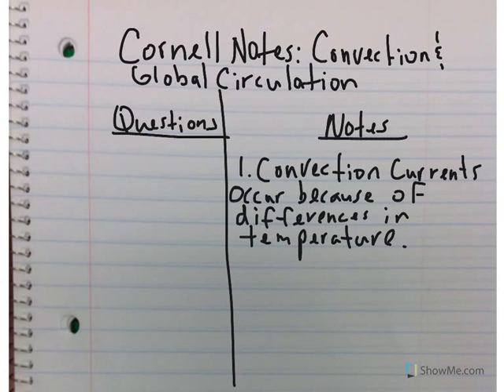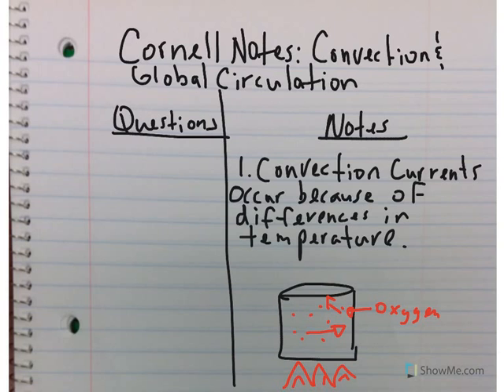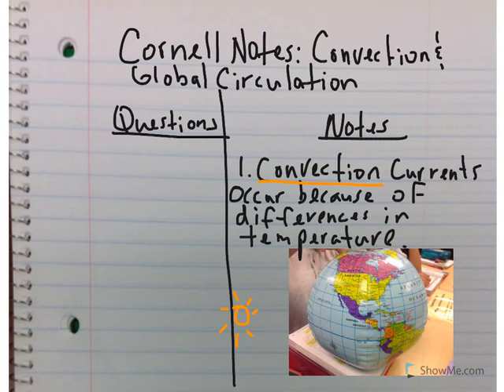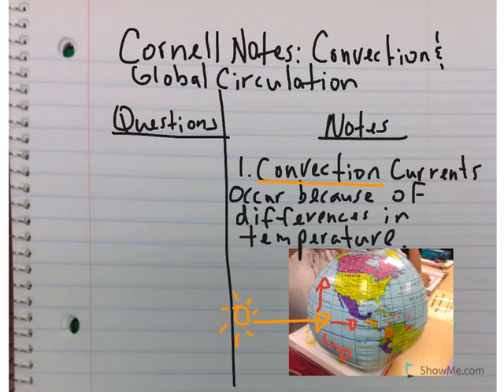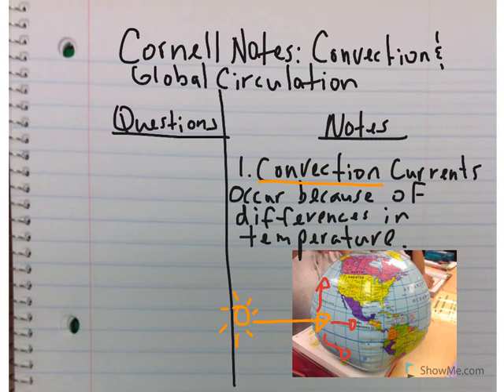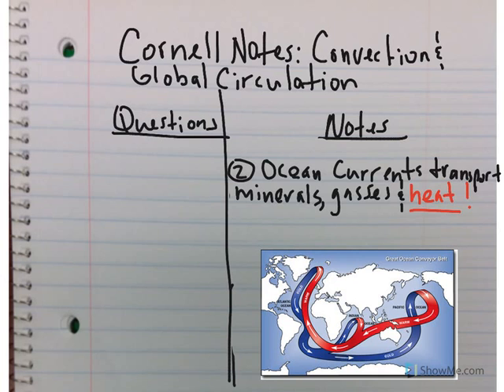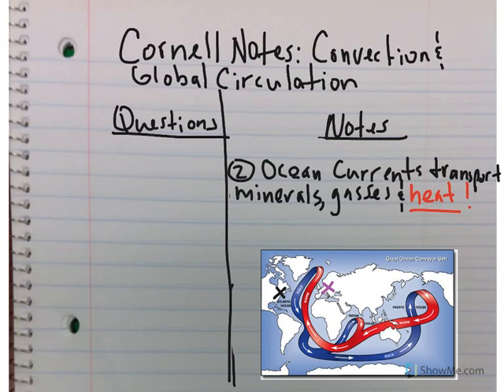Cornell Notes: Global Circulation and Convection